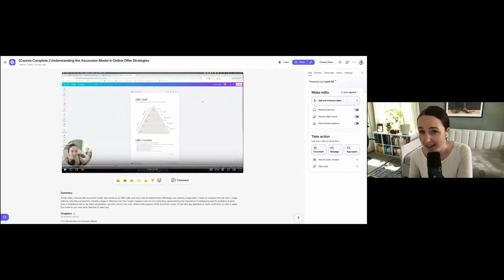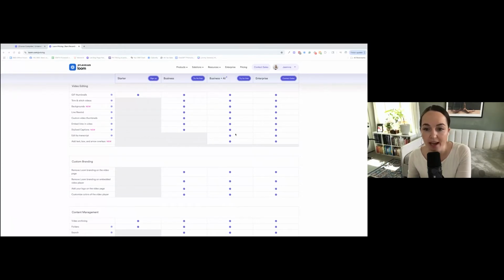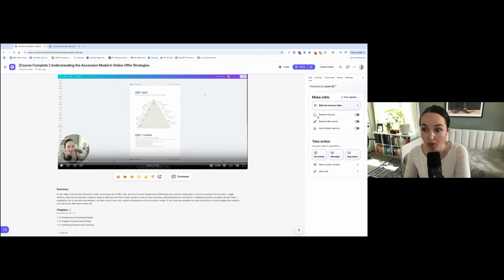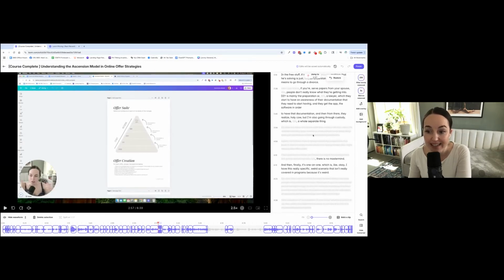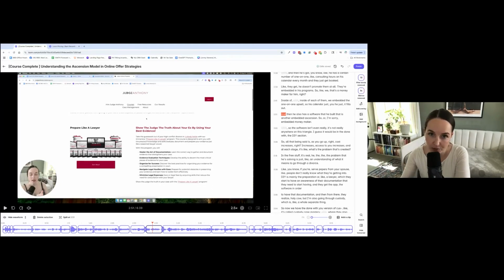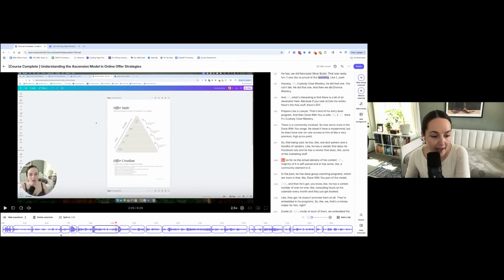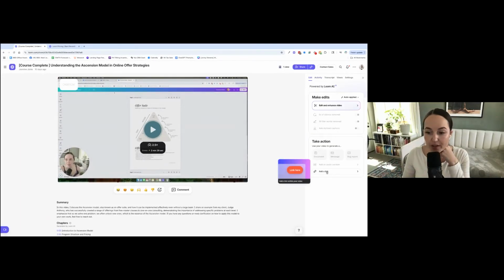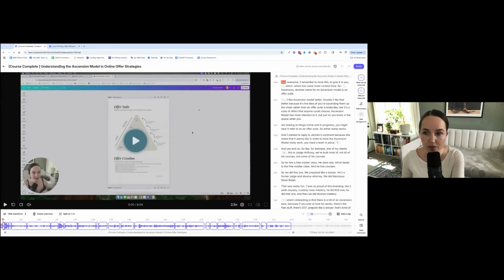How to Edit Videos in Loom (Trim, Titles & Clean Up Mistakes)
✂️ Made a mistake while recording? No problem—Loom makes editing easy.

In this lesson, I’ll show you how to use the Loom Editor to quickly clean up your videos. You don’t need advanced software or hours of re-recording—just a few simple edits right inside Loom.

You’ll learn:
 ✅ How to trim mistakes and cut awkward pauses
 ✅ How to add titles and call-to-action links
 ✅ The best ways to share your polished videos with students

Editing is what turns a raw recording into a professional lesson your students will love watching.

Links Mentioned in this Episode
🎙️Shure MV7 Microphone
Boom Arm to Attach to Your Desk
🎙️Shure SM7B Upgrade Microphone

CHAPTERS:
00:00  Introduction to Video Editing in Loom
03:14  Exploring Loom's Editing Features
05:47  Advanced Editing Techniques with AI
09:06  Finalizing Edits and Adding Resources